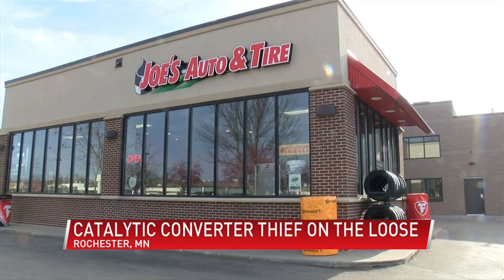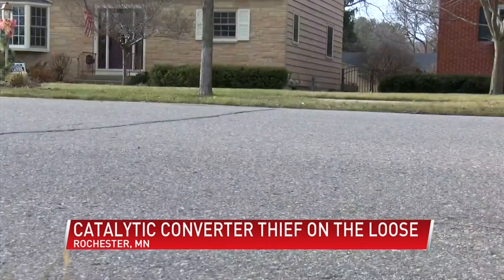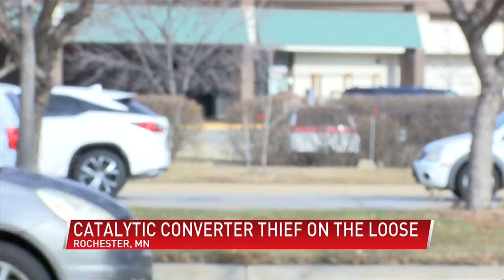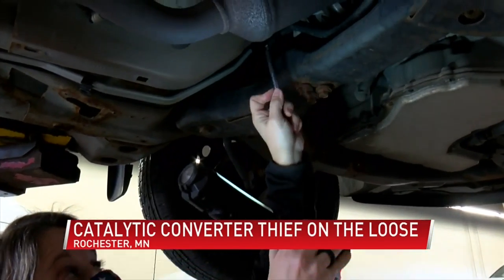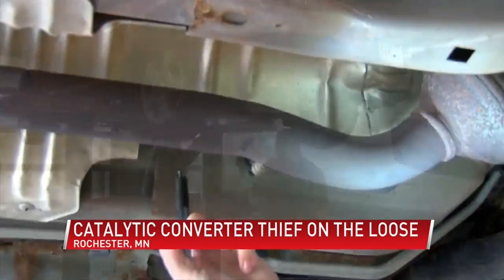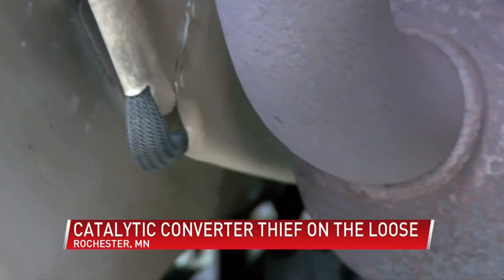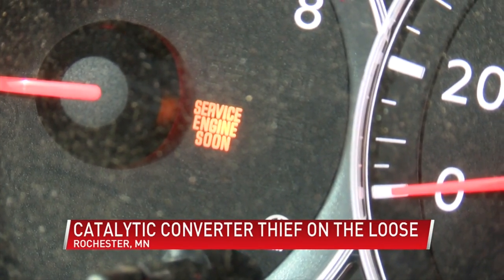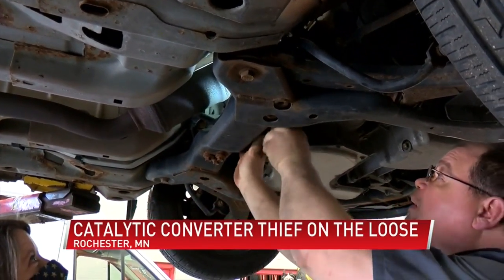Catalytic converter stolen across the region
(ABC 6 News)-- In the past six months the Rochester Police department has had 60 reports regarding stolen catalytic converters.

Captain Casey Moilanen with RPD said it started back in July with just a few stolen here and there every month. That is, until November.